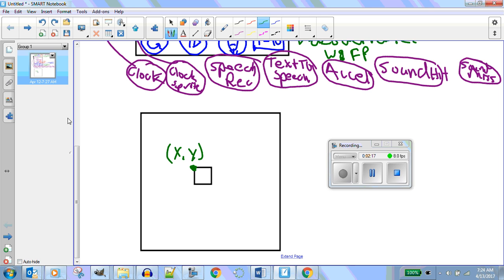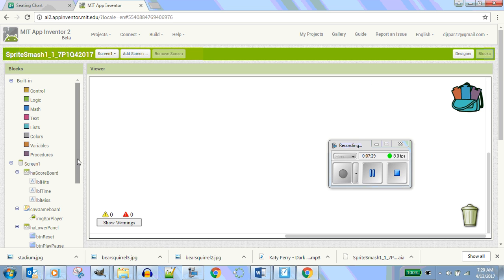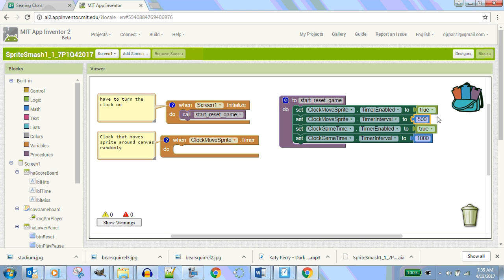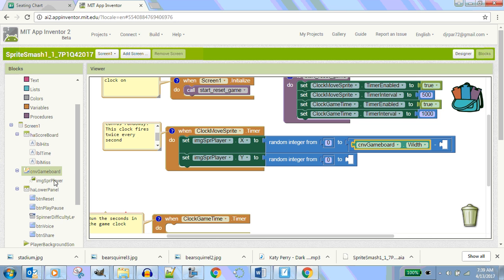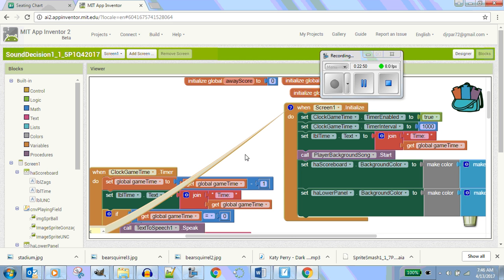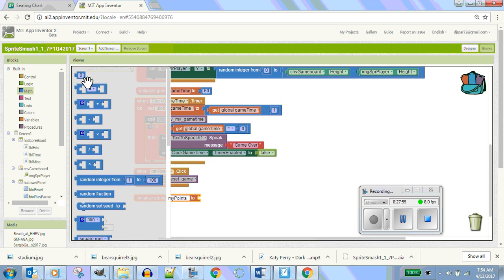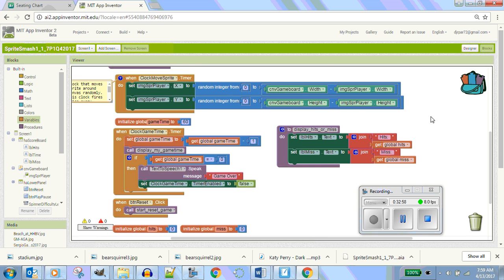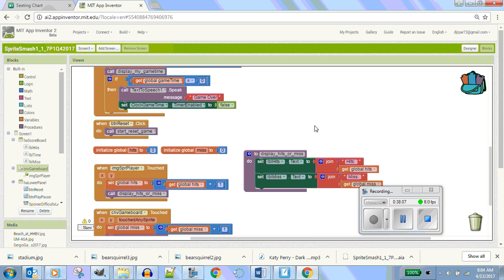1 1 7 Sprite Smash Code Blocks Part I Randomly Move Sprite on Canvas April13 0806 2017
1 1 7 Sprite Smash Code Blocks Part I Randomly Move Sprite on Canvas April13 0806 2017